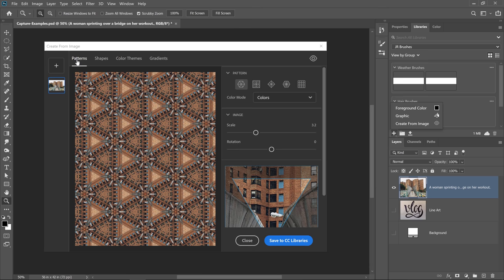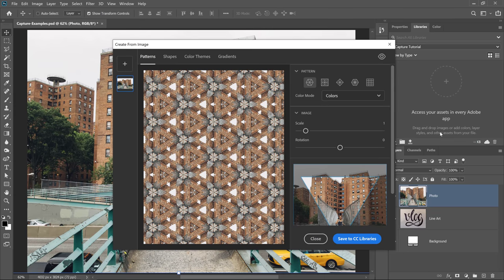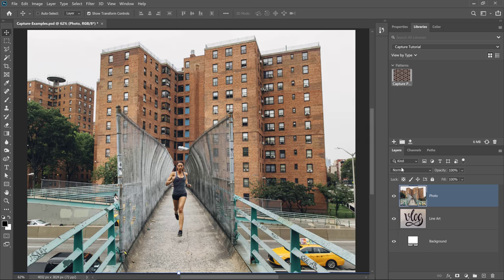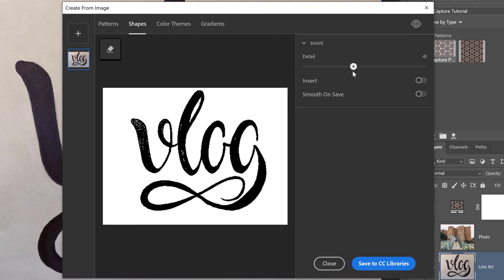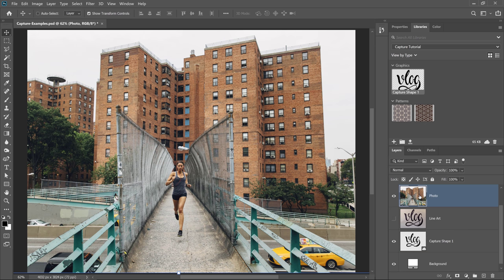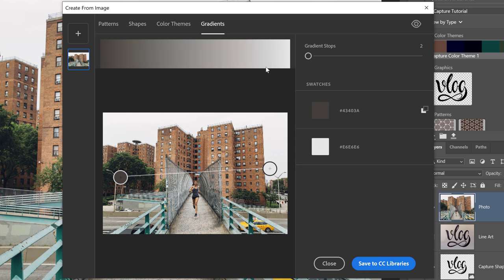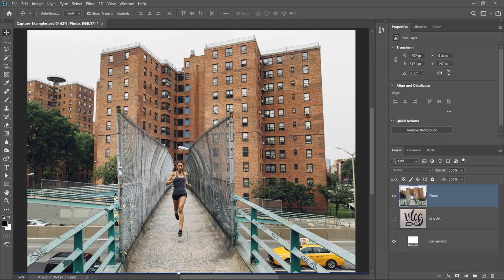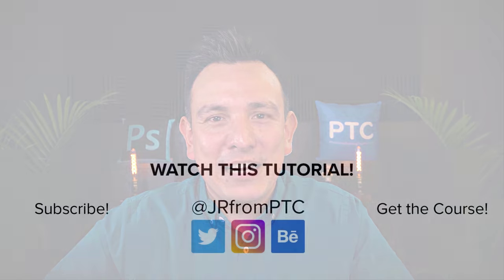AMAZING New Photoshop Feature Adobe Hid From You! - Capture in Libraries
Did you know that Adobe added a powerful new feature into Photoshop 2020, and almost no one noticed?!

At the time of this recording, it is still not even mentioned in the Adobe page for the new features of Photoshop 2020, and I think it's one of the best and most powerful new features.

In this video, I am going to show you how can use Adobe Capture inside of Photoshop to create, Patterns, Vector Graphics, Color Themes, and Gradients from your photos or layers!

Let me show you how this new tool works!

📘 INDEX - Adobe Capture Inside Photoshop Libraries
00:00 - Introduction
01:28 - Make Patterns with Adobe Capture in Photoshop
03:54 - Make Vector Graphics with Adobe Capture in Photoshop
06:23 - Make Color Themes with Adobe Capture in Photoshop
07:12 - Make Gradients with Adobe Capture in Photoshop
08:01 - Apply a Color Theme as Foreground Color
08:16 - Apply a Gradient, and Make a Gradient Into a Gradient Map.